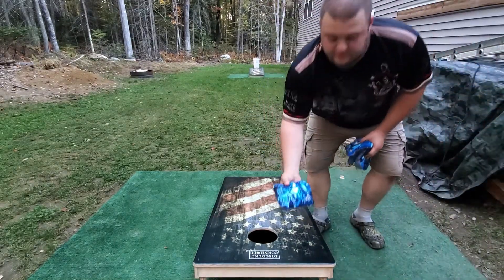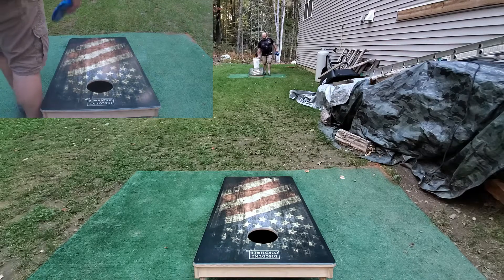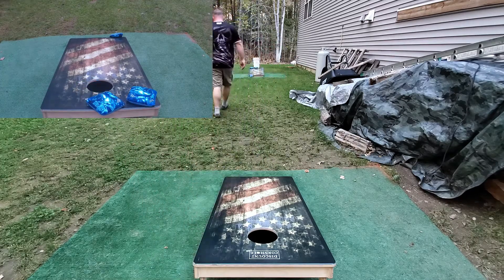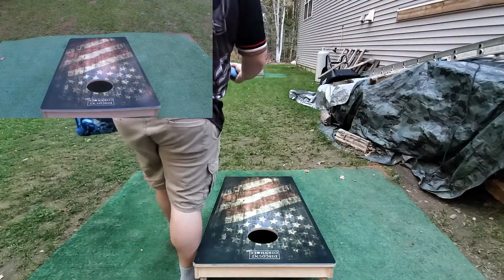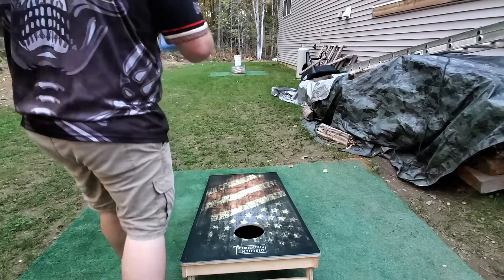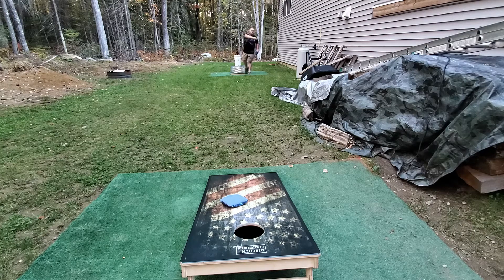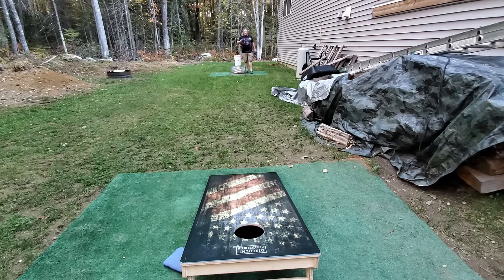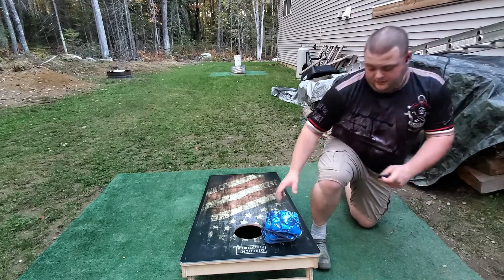First Impressions of Draggin Bagz Beasts